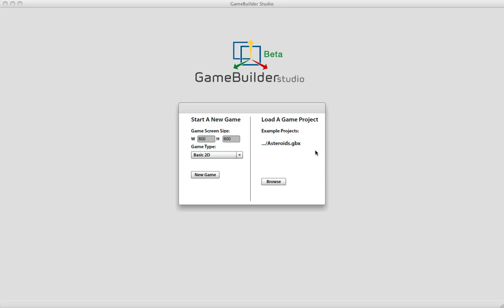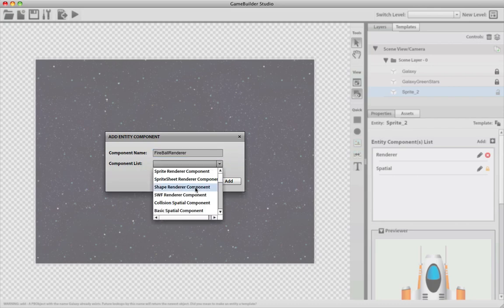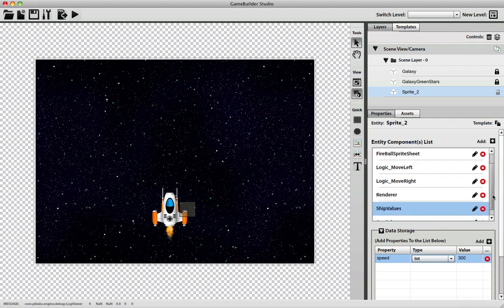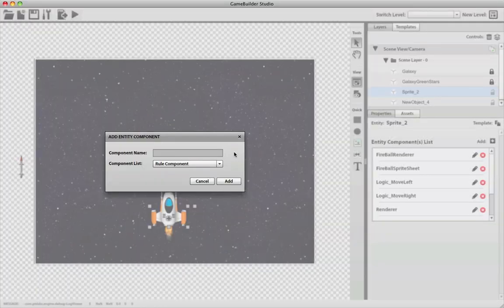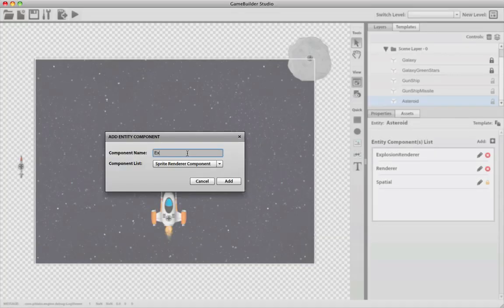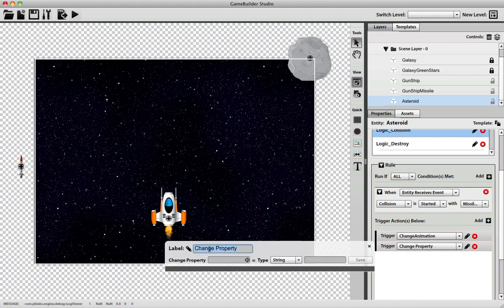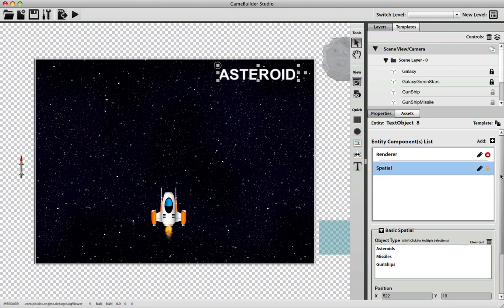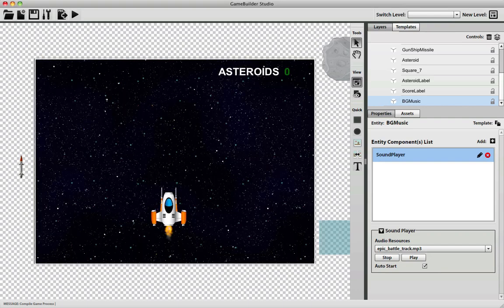Building A Game In GameBuilder Studio Without Coding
I will show you how to build a basic game in GameBuilder Studio within 40 minutes. Its really easy to get started.